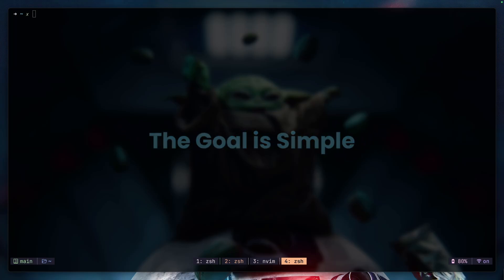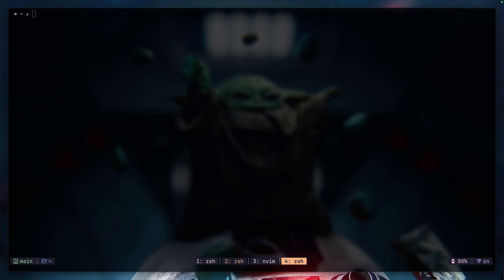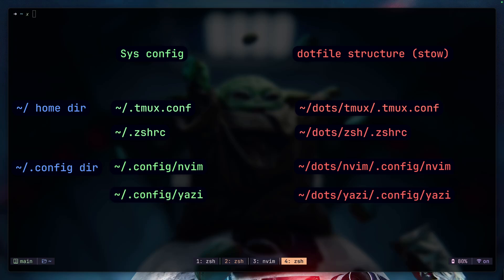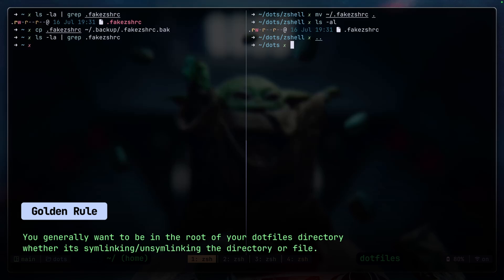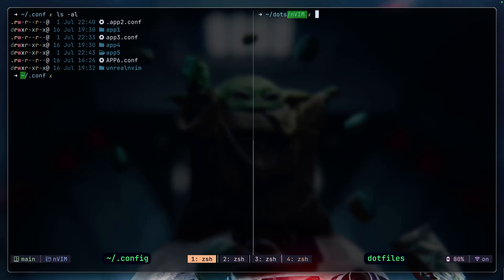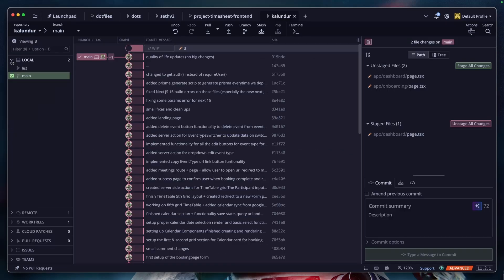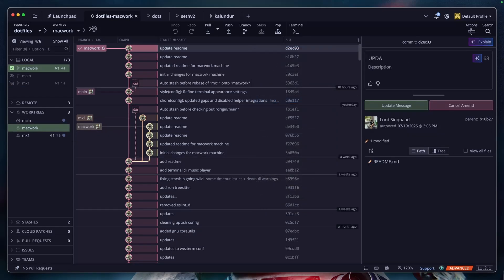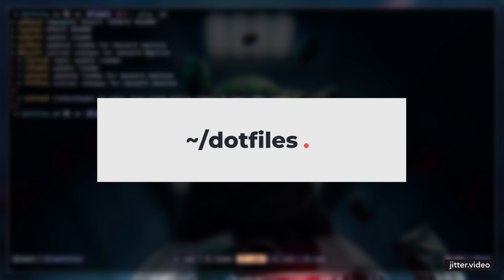How To ACTUALLY Manage Dotfiles with Stow | Full Guide + Git Workflow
Learn how to set up and manage your dotfiles the right way on Mac or Linux. GNU Stow is one of the best tools for dotfiles management. I’ll show you how to create and organize your dotfiles, use GNU Stow for symlinks, set up your configuration on a new device, and keep different setups for multiple machines. You’ll also pick up tips for keeping your dotfiles clean, consistent, and easy to maintain because there’s no point in a great setup if it’s a headache to manage.

⏳ Time Stamps
00:00 Intro
00:56 stow on a new device
01:40 stow directory structure
02:28 setting up stow file names
02:57 ~/ home dir structure
04:00 ~/.config dir structure
04:53 before running stow symlinks
05:36 stow a file in home dir
07:49 Unstow
08:50 stowing from ~/.config directory
10:00 stowing a single file from a dir
10:57 tips on managing dotfiles
11:38 typical pain points
12:54 Track multiple machine configs
13:15 stow device specific config
15:54 Final thoughts